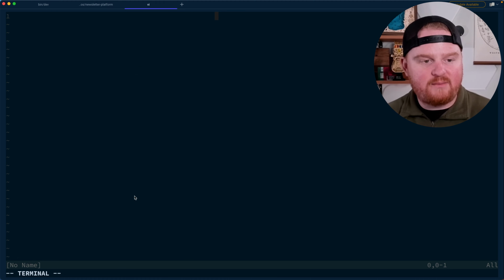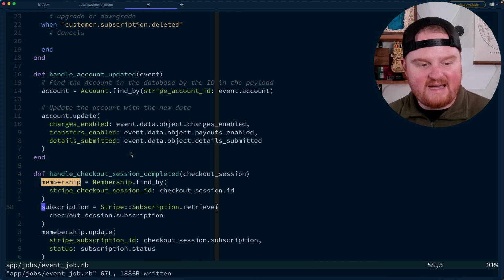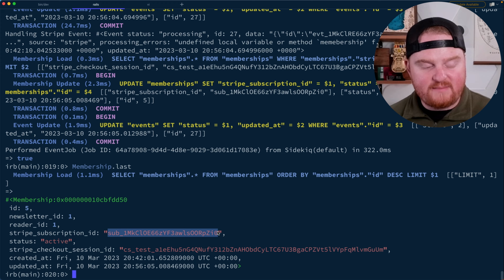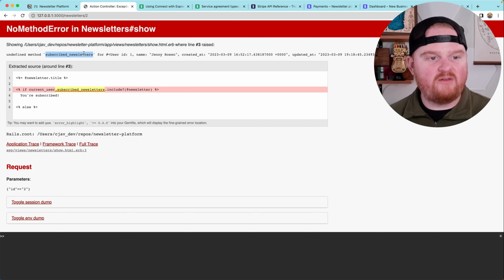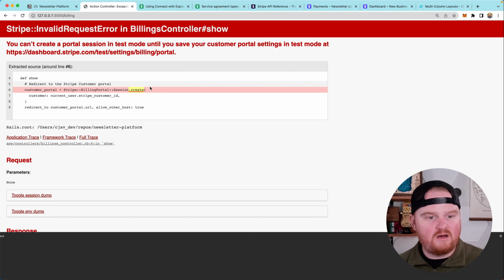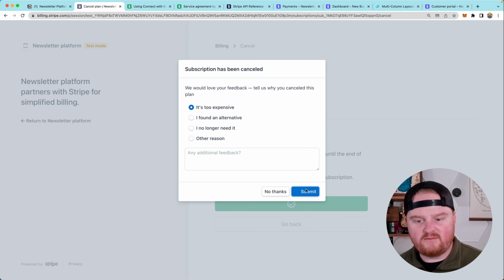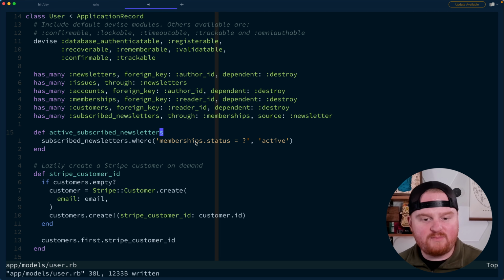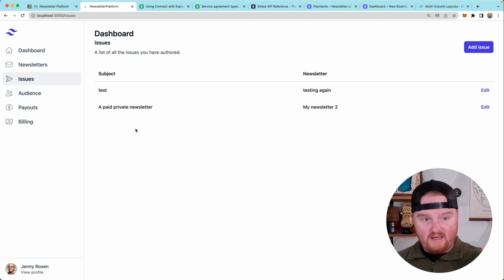Handling platform subscription related events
In this episode, you'll learn how to handle billing related webhooks related to changes in your platform’s users subscriptions.

The platform we're building in this series allows creators to produce creative content (e.g., a newsletter), publish their content, and monetize their content with paid subscriptions.

This is episode 16 in the series. We'll cover all the ins and outs of Stripe Connect, how you need to model and store things in your database, how to handle authentication, how to process web hooks and post-payment events in your Stripe account, how to onboard creators, how to use Stripe Checkout on the front end to securely accept payment, how to setup the Stripe Customer Portal to allow subscribers to manage their payments and subscriptions.

00:00 Introduction
00:53 Handling subscription created events
06:57 Handling subscription updated and deleted events
09:39 Handling subscription canceled events with the Customer Portal
15:11 Handling subscribed newsletters
19:52 Conclusion